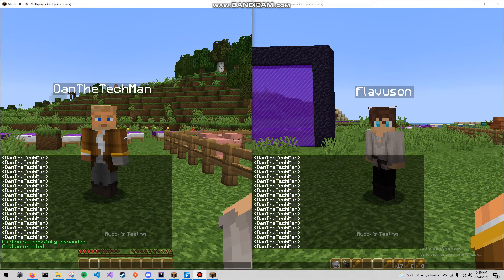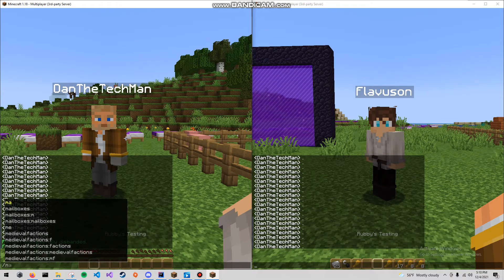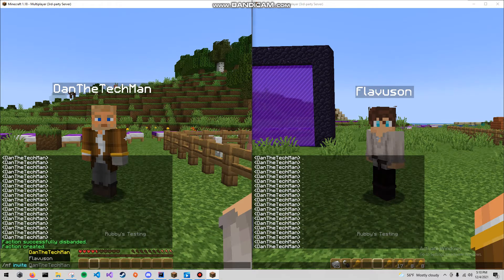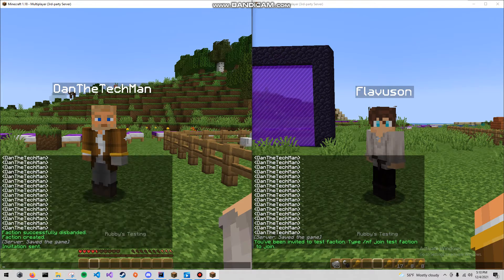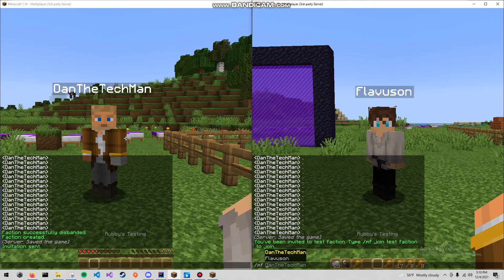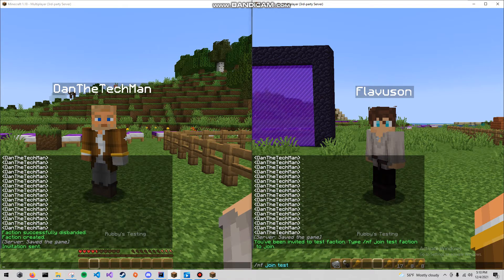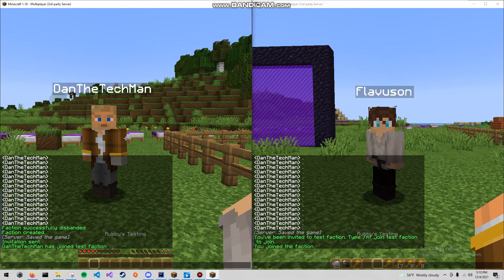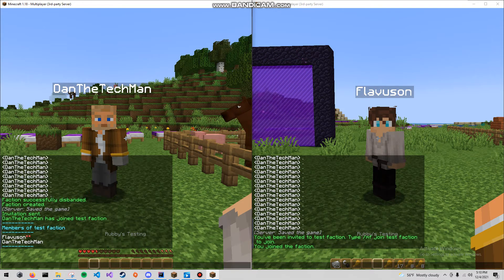Medieval Factions Tutorial Video 2 - Joining a Faction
In this video I demonstrate how to join a faction w/ the Medieval Factions plugin.

Medieval Factions is a system of mechanics that allows for the simulation of sovereign nations. Players can create nations, claim territory, engage in warfare or politics, write laws or hold dueling tournaments, and generally are able to attempt to recreate society somewhat.